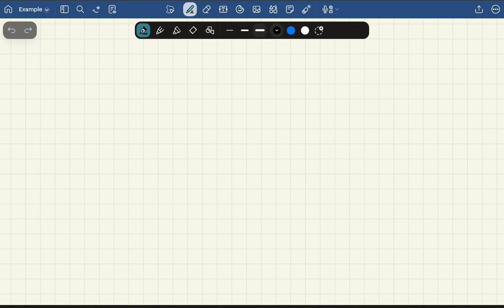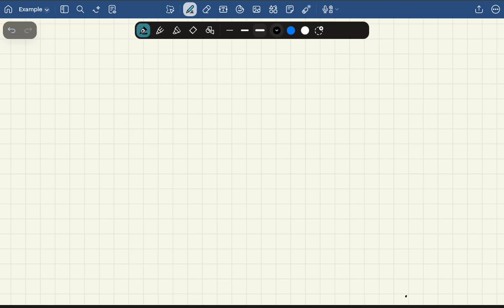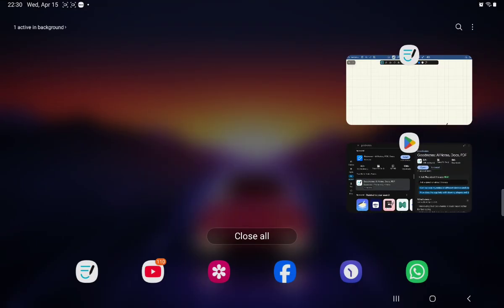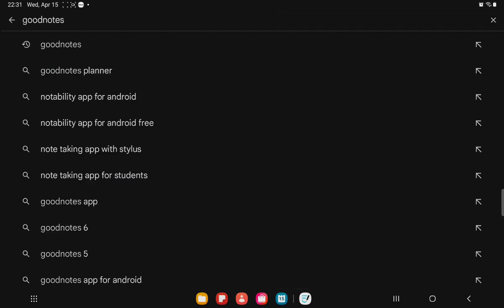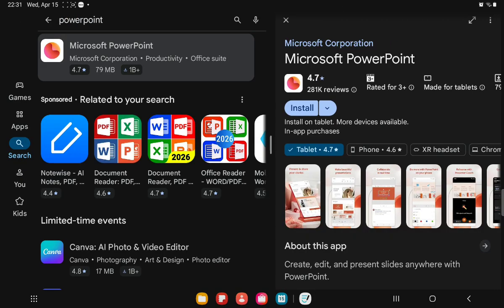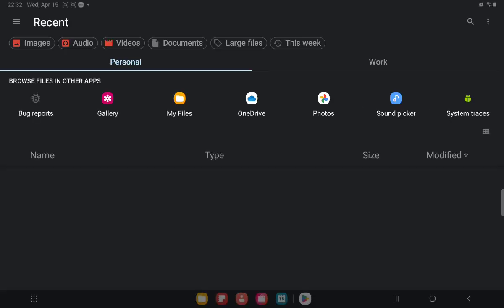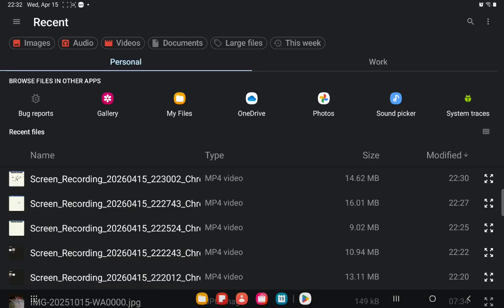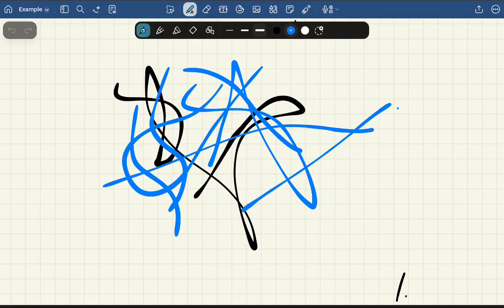How To Import PowerPoint Files Into Goodnotes! Tutorial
Today we talk about goodnotes tutorial,goodnotes planner,goodnotes app,Import PowerPoint Files Into Goodnotes